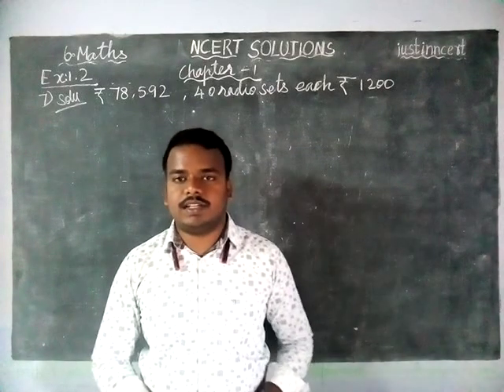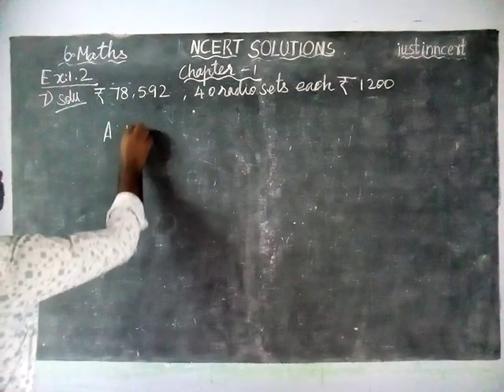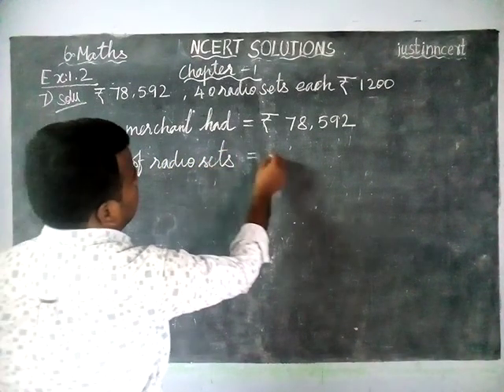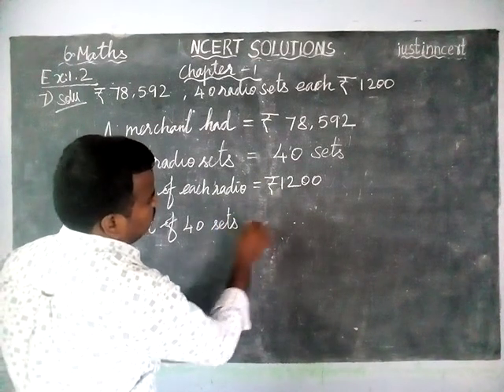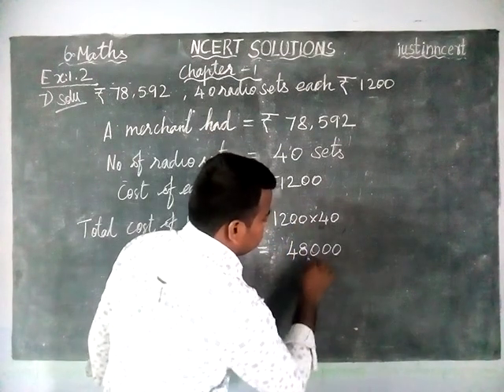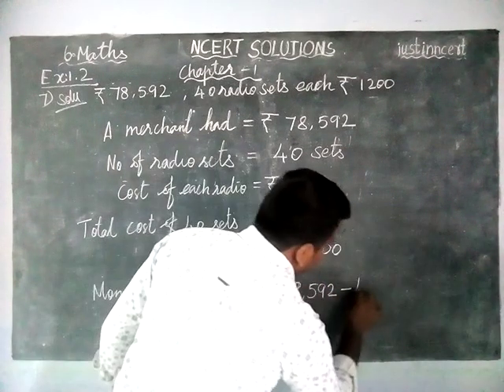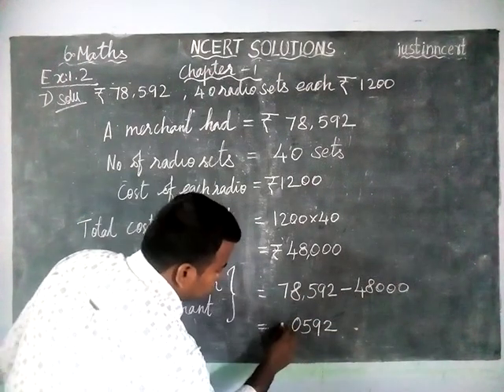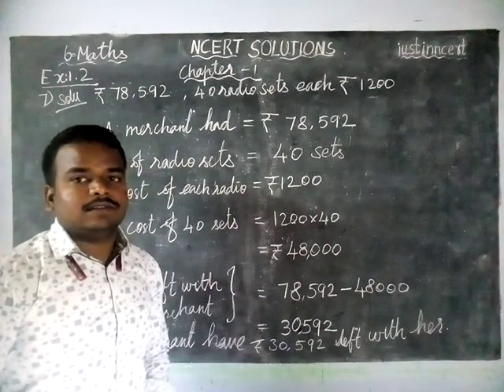Class 6 Maths Chapter 1 Ex.1.2 Q.No.7 | NCERT Grade 6 Maths | NCERT SOLUTIONS | justinncert